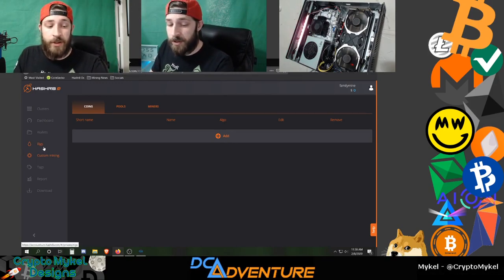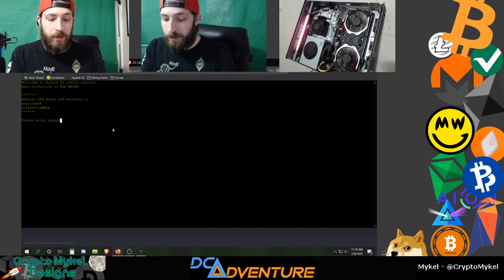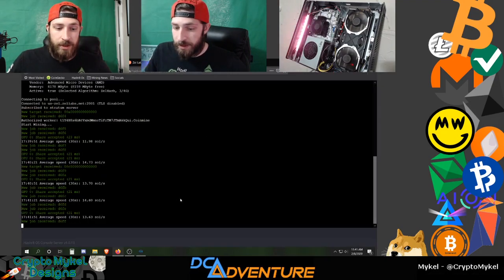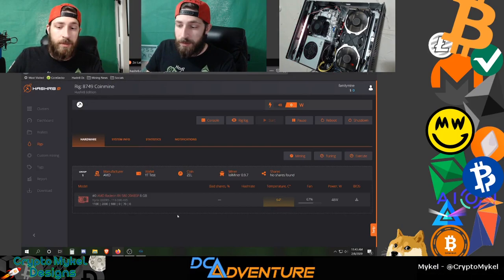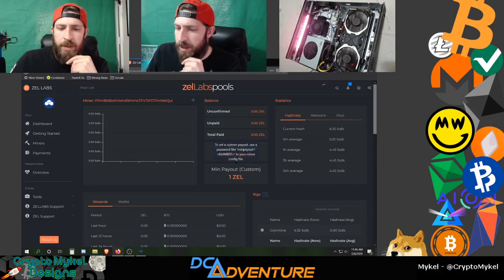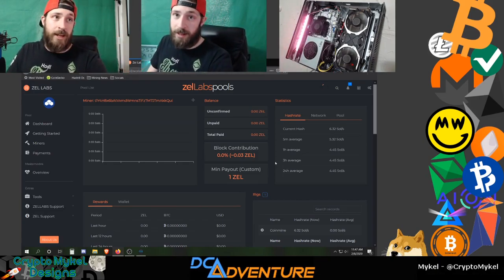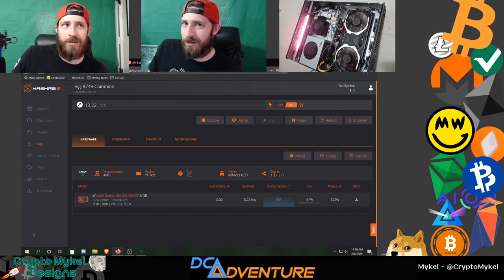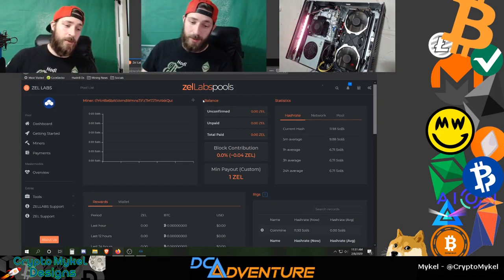Hashr8 How To - Setting Up Miners And Overclocking In Hashr8os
Today we will be going over how to configure The Hashr8OS Wallet, Miner and the Overclock settings. Using a AMD Rx-580 and the Coinmine One.
We will be mining Zelcash "ZEL" using Zellabs Pool.

🎁Veddha T2
🎁5 Fans
🎁MSI 1660 ti
🎁Mini Screen
🎁F1mini cooler
🎁Mx-4 Paste
🎁Ubit 1 to 4 PCI-E